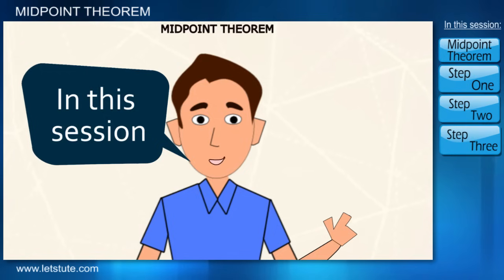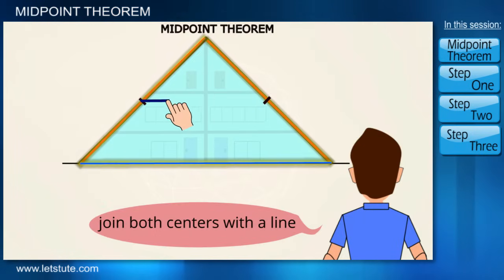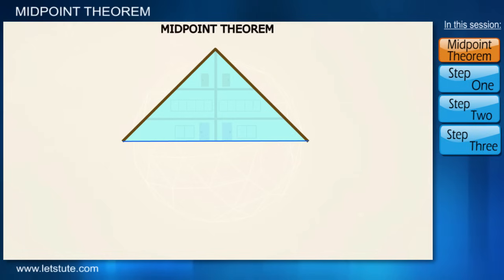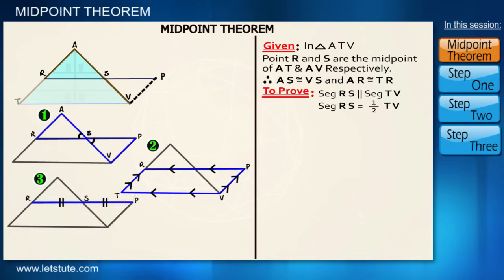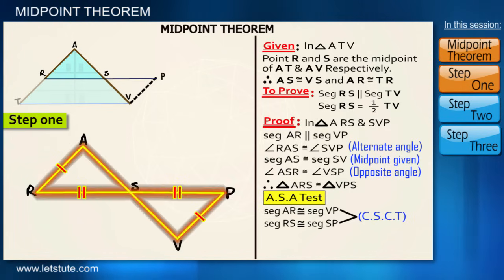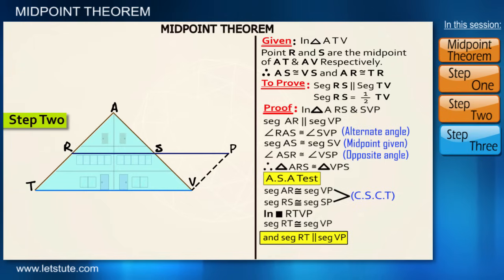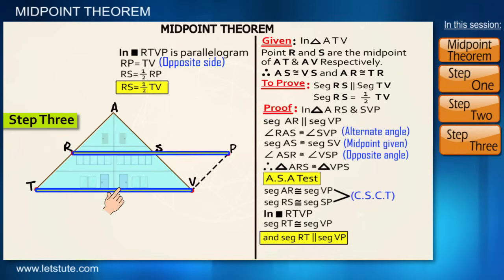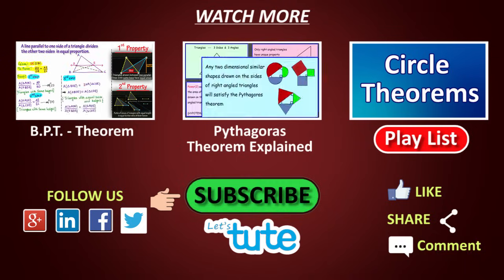Midpoint Theorem | Quadrilaterals | Geometry | Math | LetsTute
Hello Friends,
Check out our video on "Midpoint Theorem" in Geometry by Letstute.

In this session we will learn the Midpoint Theorem with the help of 3 steps .

Equipment:

1: Green Backdrop Background YouTube Video Shooting
2: DIGITEK® (DTR 550LW) (170 CM) Tripod For DSLR, Camera
3: Godox SB-UBW Series Octa (SB-UBW120 47'') lights
4: Cellphones TriPod t Adapter For Mobile Phone
5: Aerial Acoustic Foam
6: Travel Adapter
7: AmazonBasics Camera Lens Protective Pouches - Water Resistant
8: AmazonBasics Backpack for Cameras and Accessories

Accessories:

1: SanDisk 128GB SD Card - SDSDXXY-128G-GN4IN
2: SanDisk 128GB Extreme Pro SDXC UHS-I Card - C10, U3, V30, 4K
3: Canon EF-S 24mm f/2.8 STM Lens
4: Spe Tulip 58Mm Flower Lens Hood (Black) For Canon Eos
5: Graphic Tablet
6: Microphone with 20ft Audio Cable
7: Headphones for Home & Recording studio
8: Studio Condenser Microphone

Software:

1: Effects and Cinema 4D Lite: 3D Motion Graphics Using CINEWARE
2: Adobe Photoshop CC for Photographers 2018 Paperback